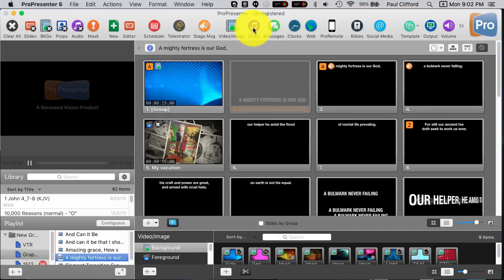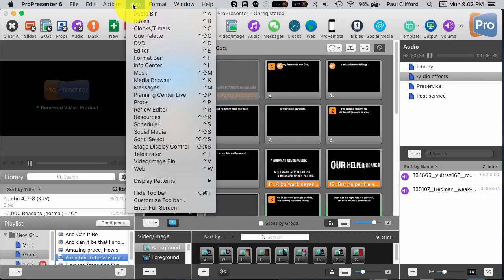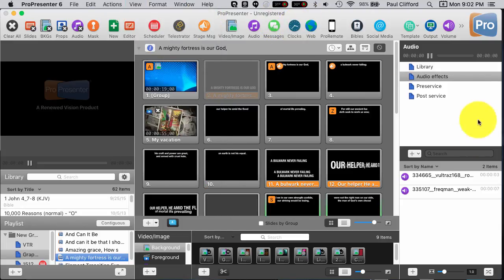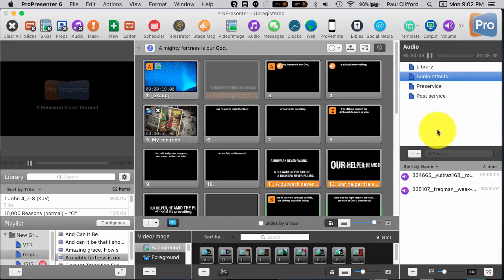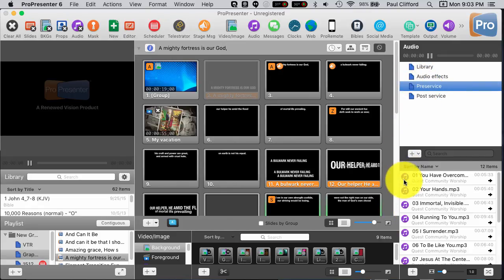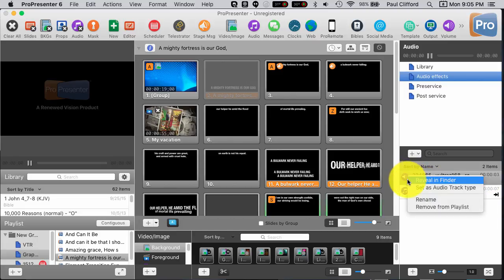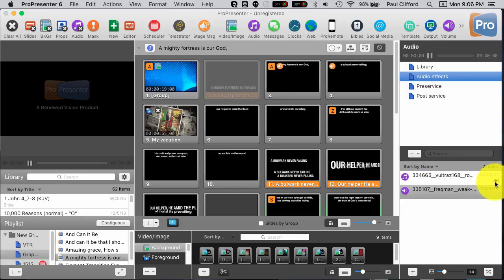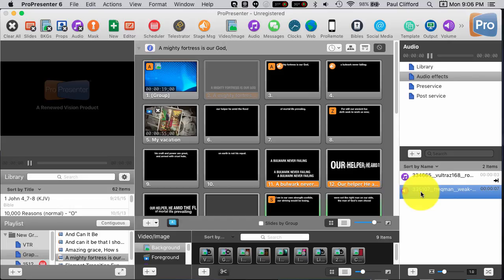ProPresenter 5 & 6 Tutorial: The difference between audio effects and tracks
When you're using the audio bin in Pro5 & Pro6, there are two media types that you'll see.  One is the audio track and the other is the audio effect. They both play audio, so what's the difference?

[tweet "Ever wondered what the difference is between audio tracks and effects in ProPresenter? Wonder no more:"]

The audio track is an audio file that ProPresenter assumes you want to play one at a time.  Normally, these are longer files like songs that you might use before or after church or as a track during worship.

Contrast this to an audio effect.  They tend to be shorter, although, not necessarily.  You may also want to play multiple audio effects at a time.

When you import audio files, ProPresenter decides which is which.  How? Duration.  I don't know exactly what the break point is, but shorter files are assumed to be effects and longer files are assumed to be tracks.

Changing the type of audio file you have is as simple as right clicking the file and changing the type in the library.

Remember though, that with audio tracks, you also get an additional control.  You can tell the track to stop at the end, loop, or go to the next track.

For more information on this, watch the video above.

Ever wondered what the difference is between audio tracks and effects in ProPresenter? Wonder no more: